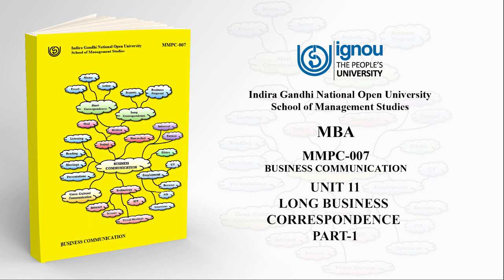MMPC - 007 unit 11 long business correspondence part 1 - Business Communication